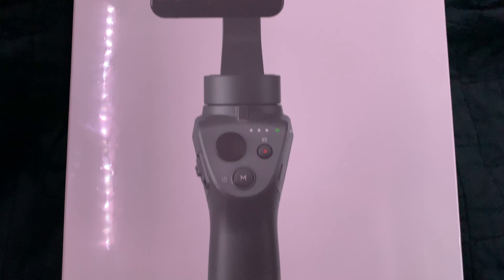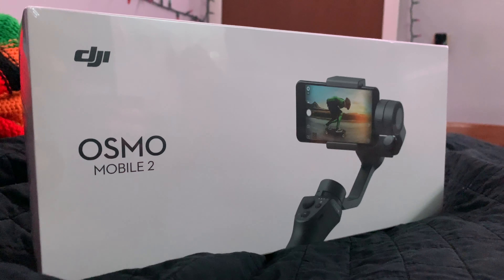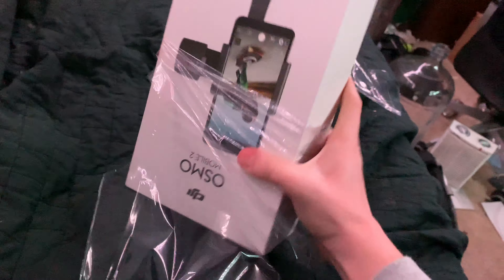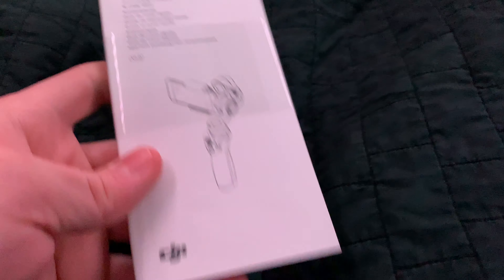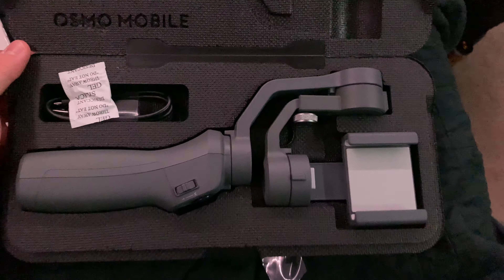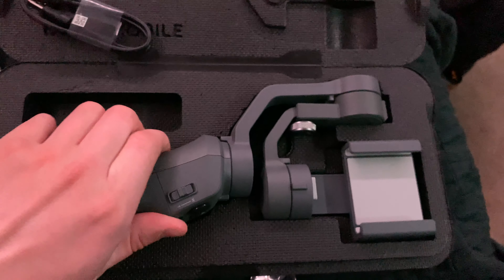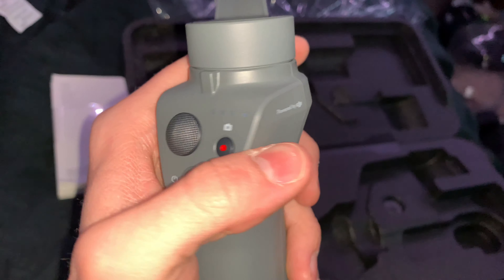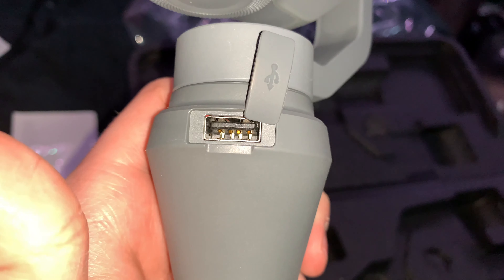DJI Osmo Mobile 2 | Ghetto Unboxing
Finally picked one up, so here's a ghetto unboxing!

Camera - Apple iPhone Xs Max